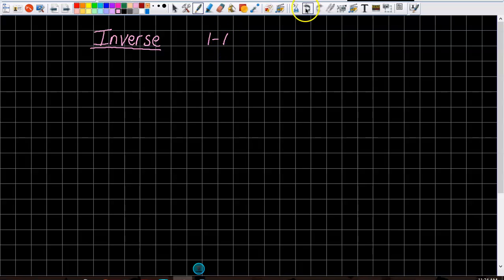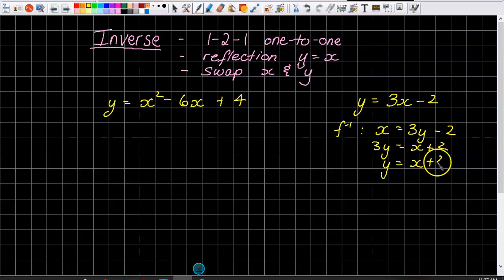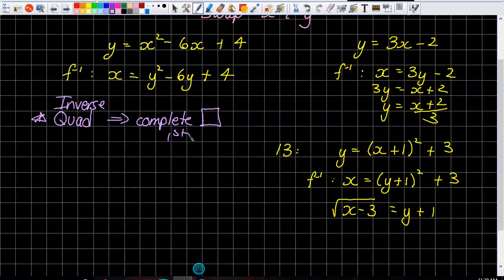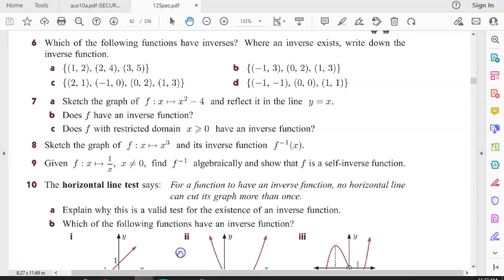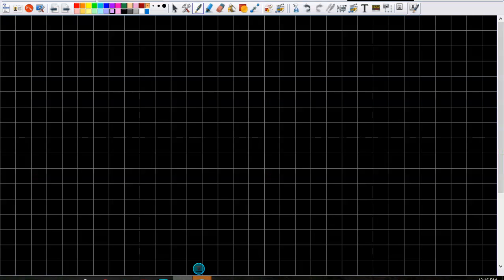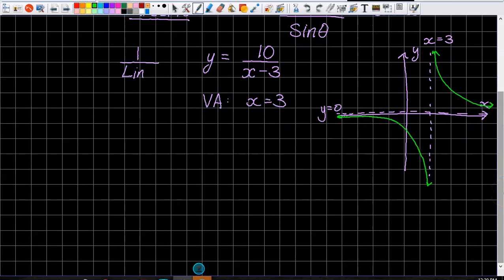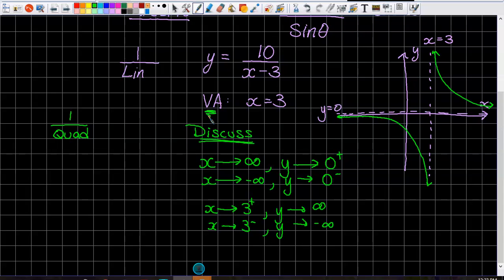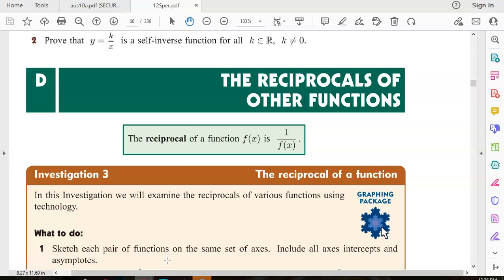12Spec Fri Wk3